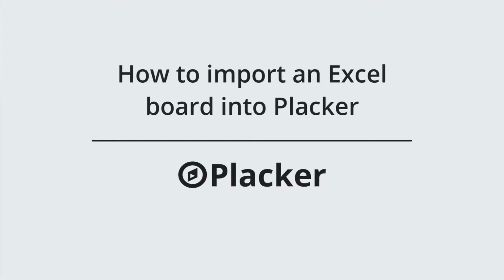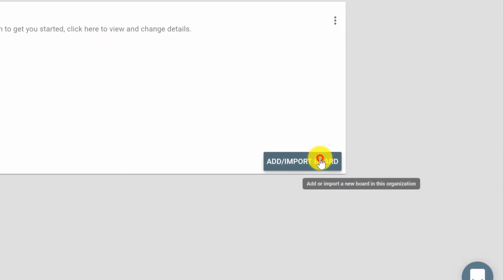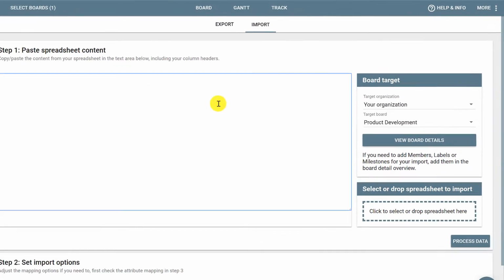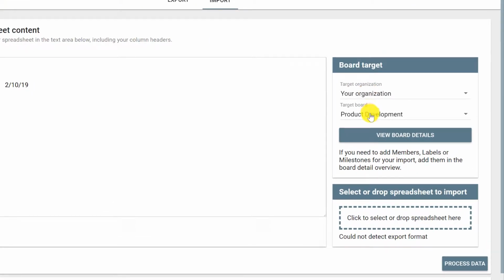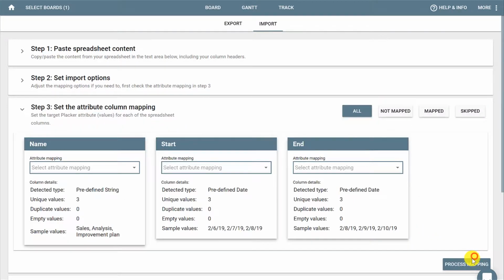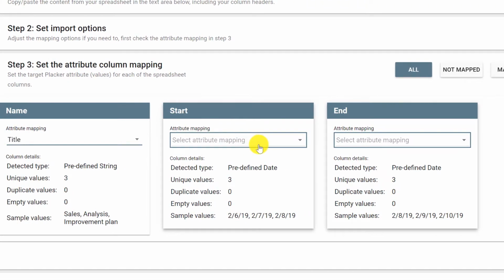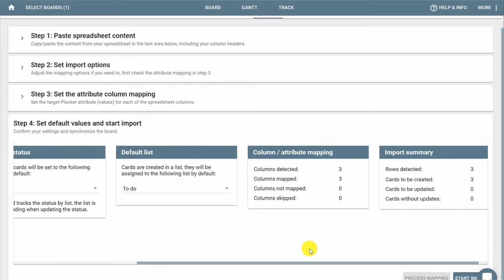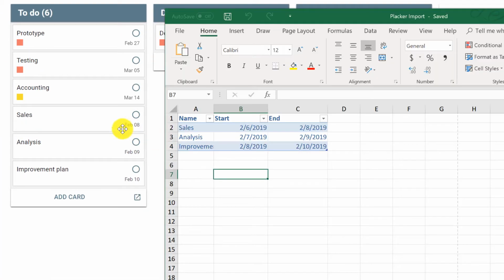How to import an Excel board into Placker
If you have information about your work in an Excel file, it's possible to paste it or import to Placker in a new or existing board. Watch this video to know how to do this process and avoid format mistakes.

Learn more and sign up in Placker.com